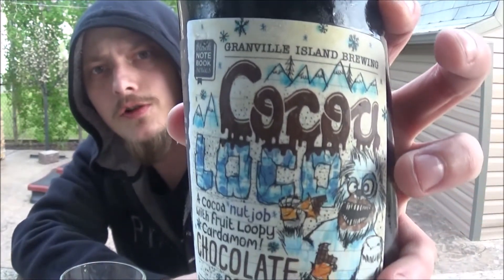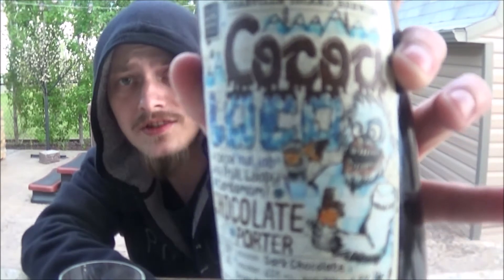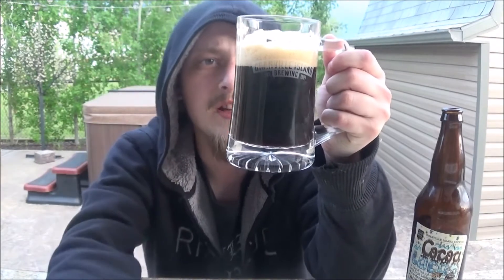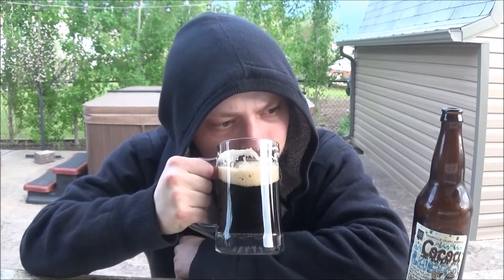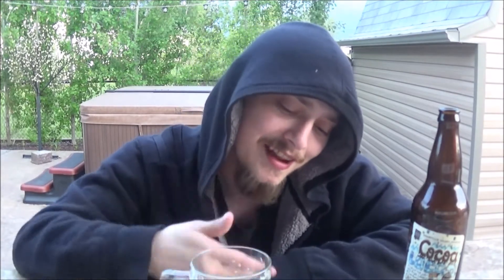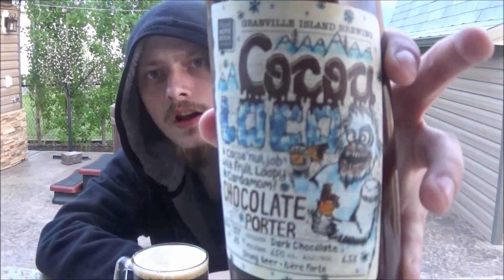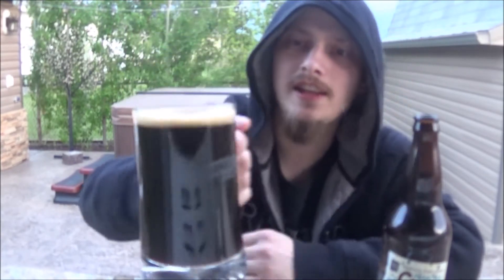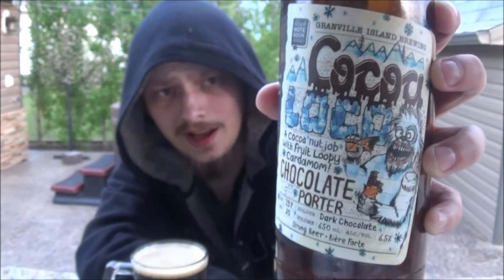Granville Island Caoco Loco - RUI - Beer Review #845